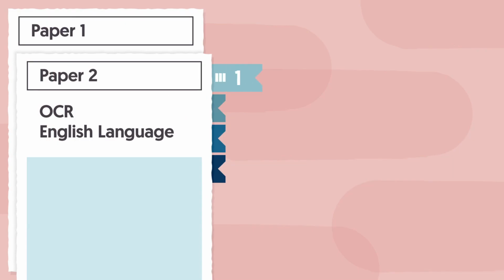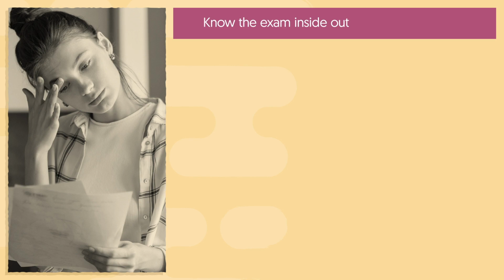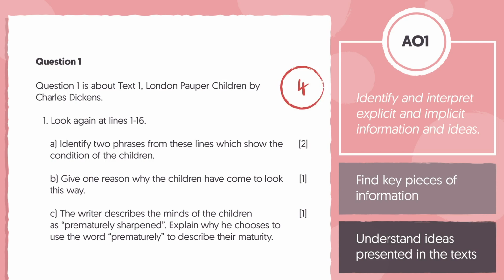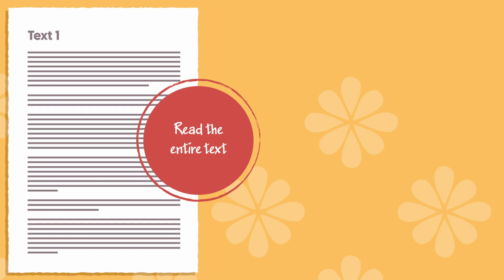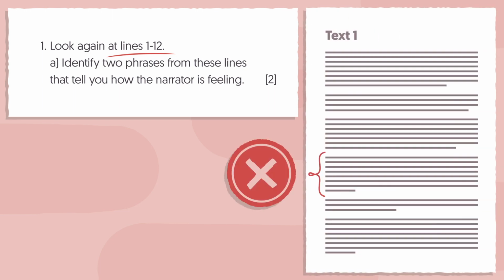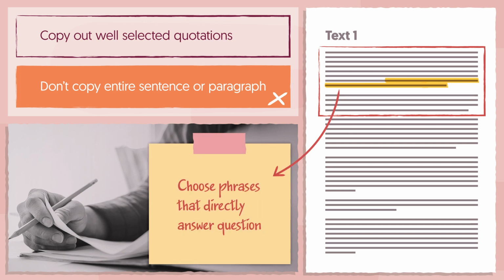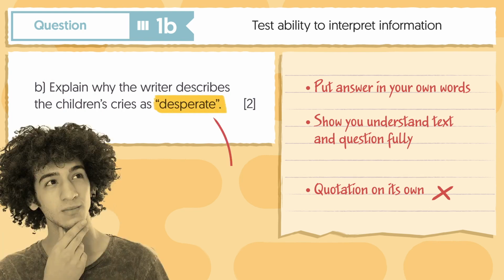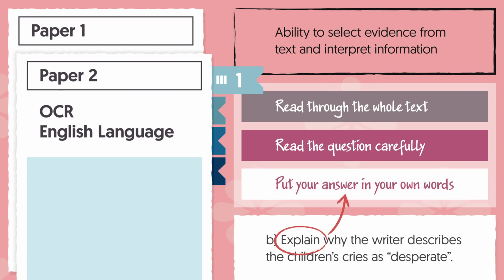OCR English Language Paper 1 and 2, Question 1 Tips for Success 2